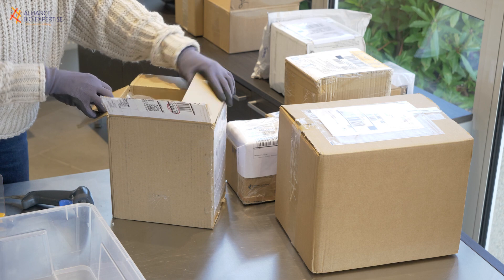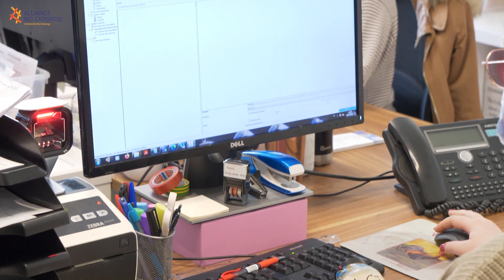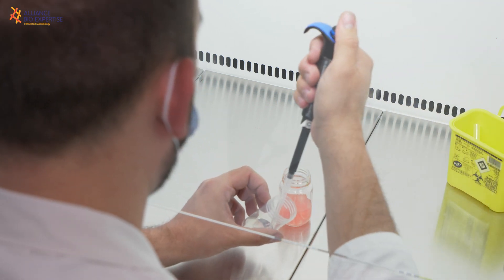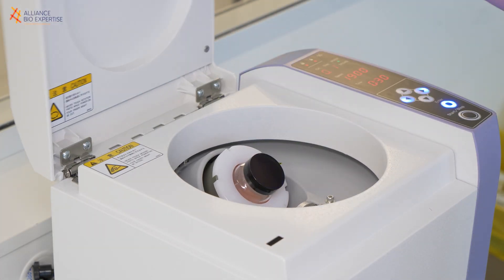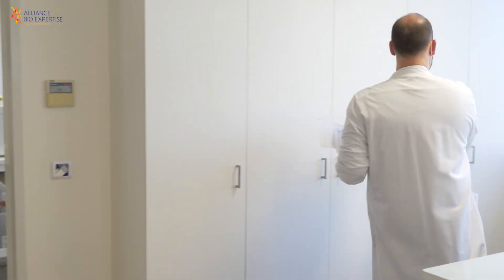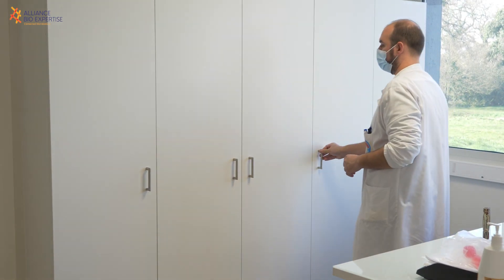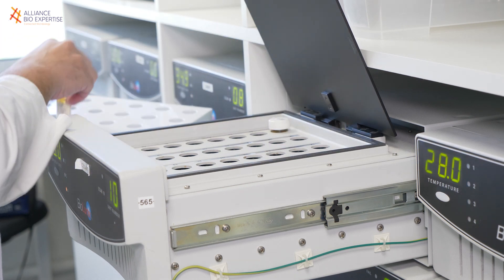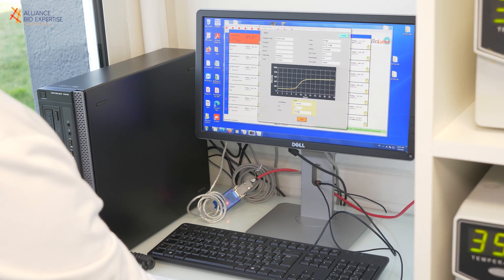[🎥INTERVIEW] Challenge Test with BIOLUMIX - Inside COSMEBAC - Alliance Bio Expertise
How does the Challenge Test work with Biolumix solution ? Benoit from COSMEBAC laboratory gives us more details.

Alliance Bio Expertise is a partner of COSMEBAC, a microbiology laboratory with strong expertise in cosmetics analysis.